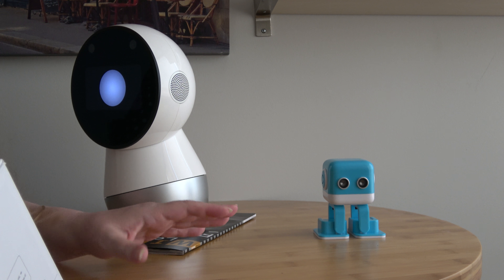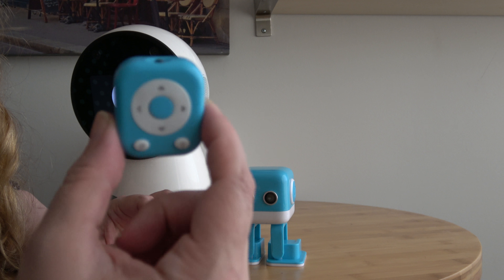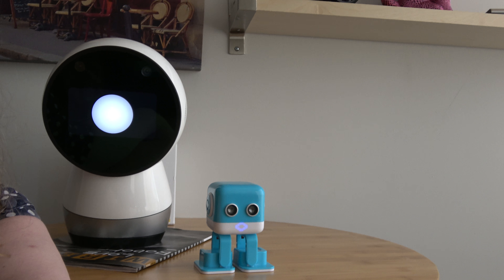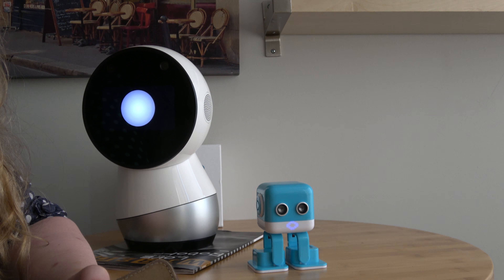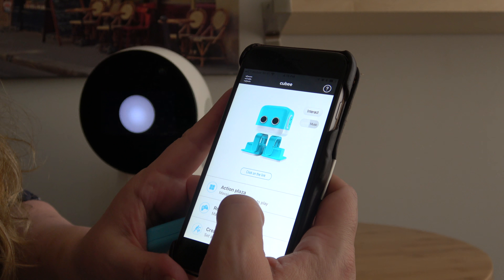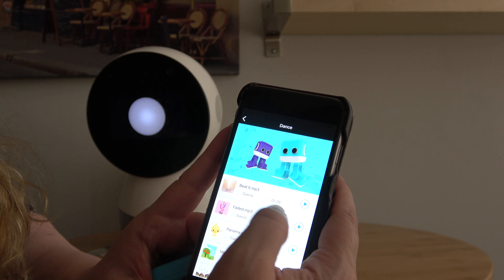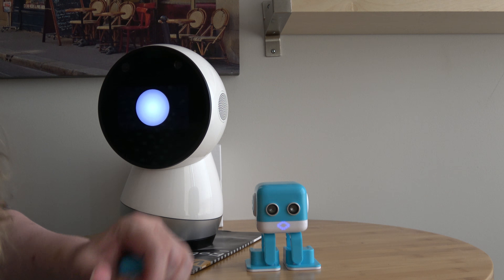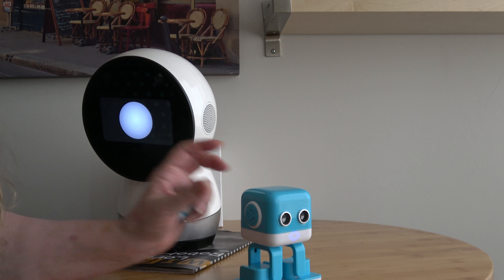Cubee Robot (The Tiny Blue Dancing Robot)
Cubee joins the robot family headed by Jibo.

If you prefer to purchase Cubee on Amazon, you can find him

Unfortunately, Jibo is no longer sold on jibo.com or Amazon.